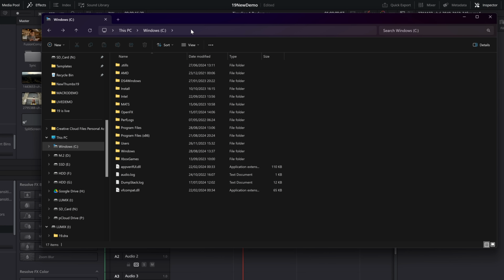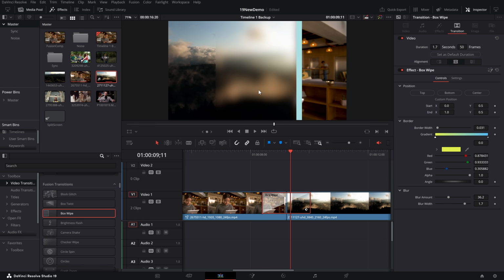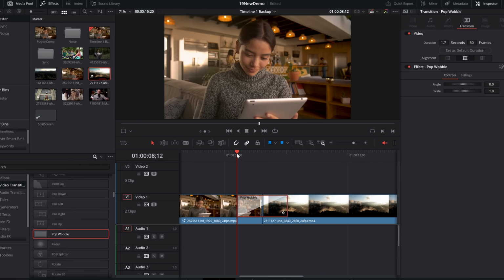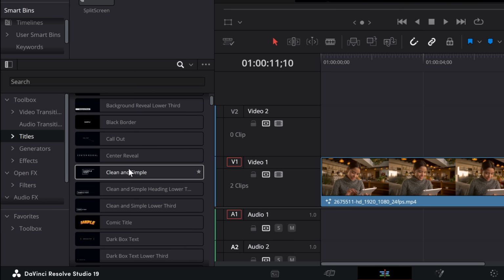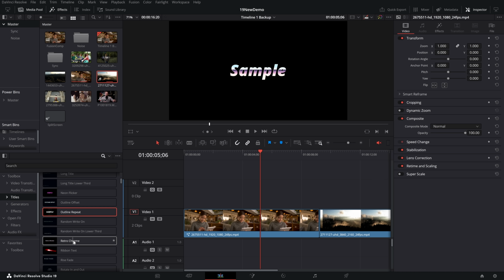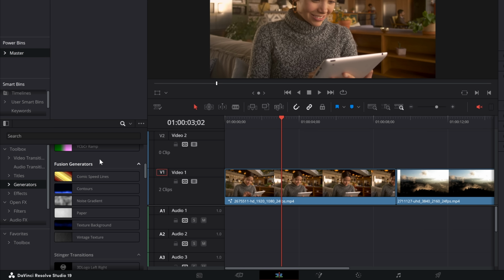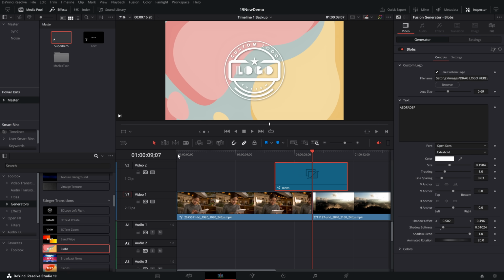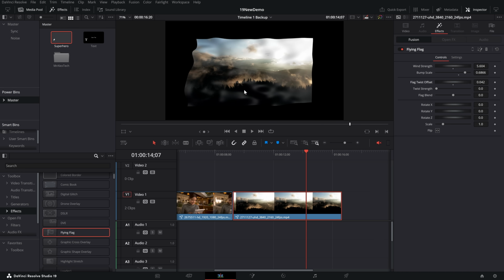New FREE Effects, Titles & Transitions in Davinci Resolve 19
Davinci Resolve 19 has brought us some new Titles, Transitions, Effects and Generators... so here they are! Here's a bunch of the new stuff that has arrived in both the free and studio versions of Davinci Resolve 19.

00:00 Intro
00:33 BUG FIX
01:13 Transitions
06:27 Titles
09:25 MotionVFX
10:34 Generators
13:29 Effects